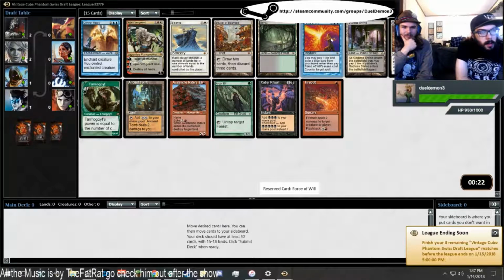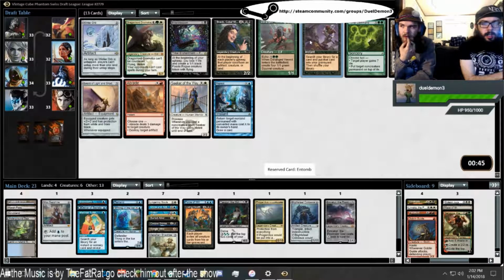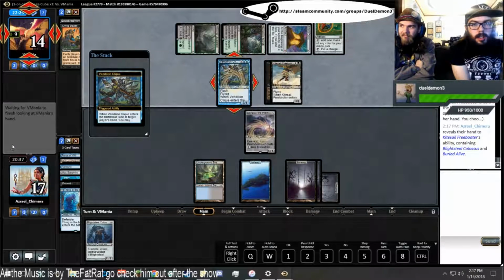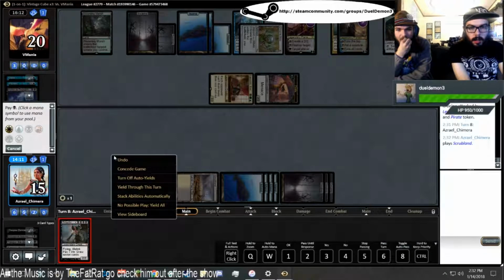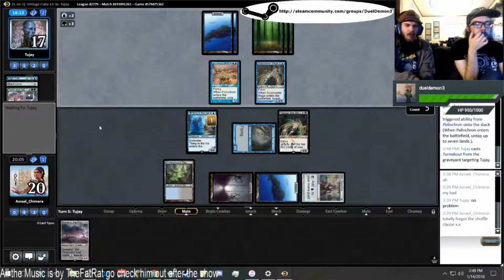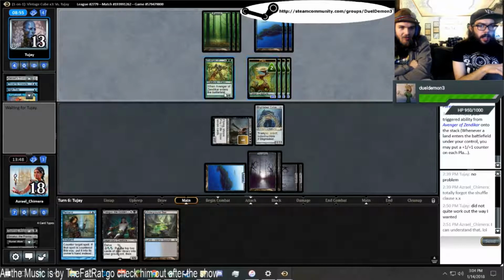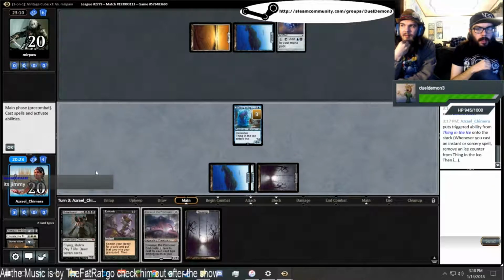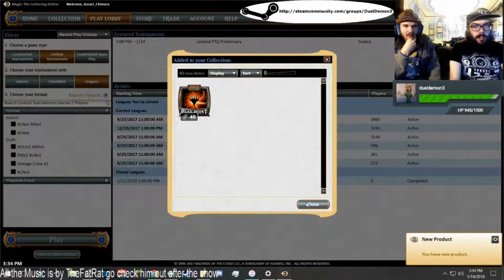Let's Stream; Magic the Gathering, Vinagte cube part 1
Drafting a Vintage cube with my roommate Adam